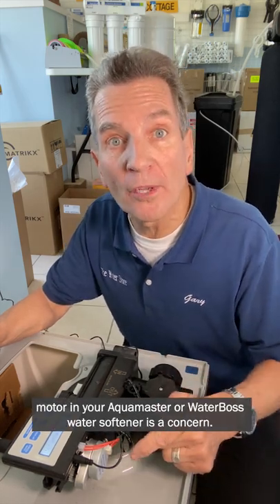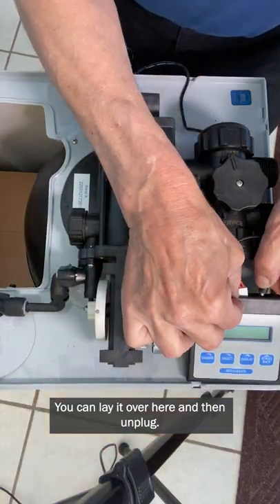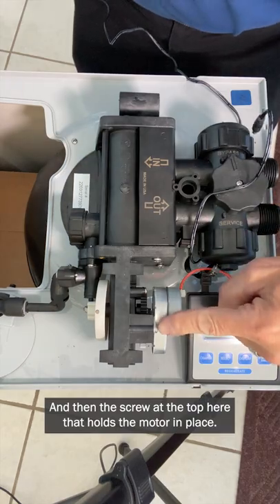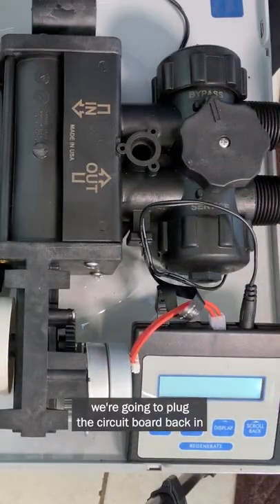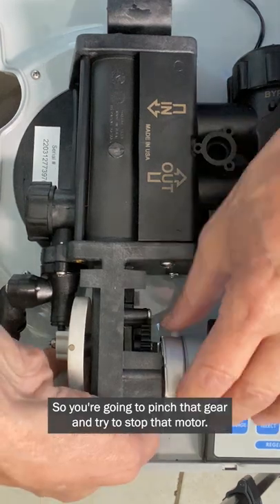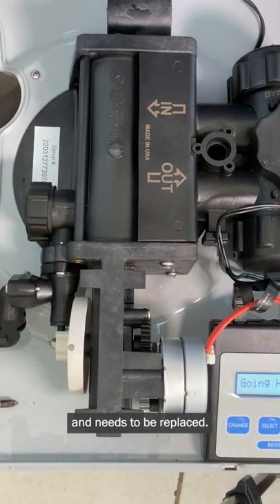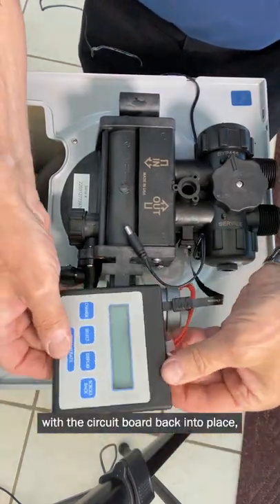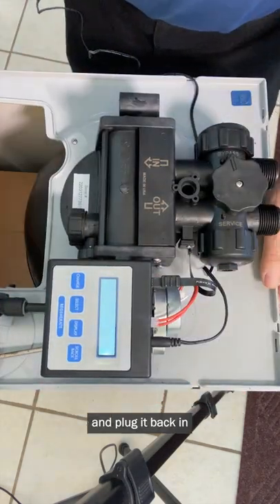How I TEST AQUAMASTER or WATERBOSS Water Softener MOTOR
If your Aquamaster or WaterBoss water softener has stopped regenerating it could be the motor needs replacement.   It’s super easy to test it.
1) Unplug the power.
2) Just unscrew and remove the top screw from the motor, loosen the bottom one so it slides out from it’s gear meshing with the Drive End Cap assembly.
3) Plug the power supply back in.
4) While the motor is turning the gear, grab the gear and try to stop the motor by squeezing the gear.
5) If you can stop it, the motor is shot and needs replacement
6) If you can’t stop it, the motor is fine and you need to troubleshoot elsewhere.

2) LET’S CONNECT!

3) CONTACT!

4) SHOP!